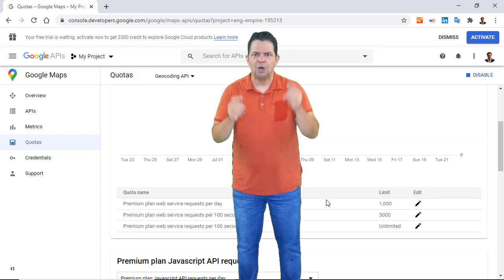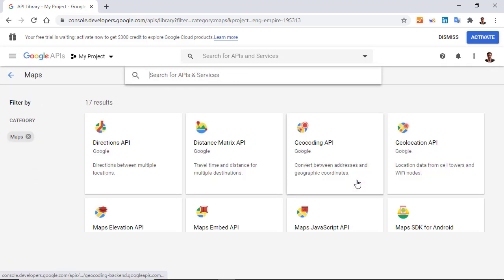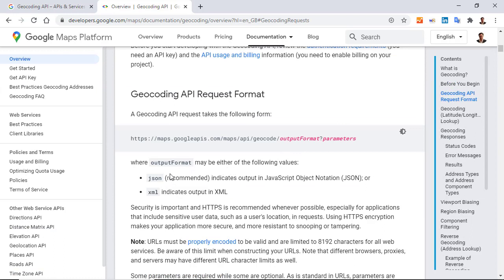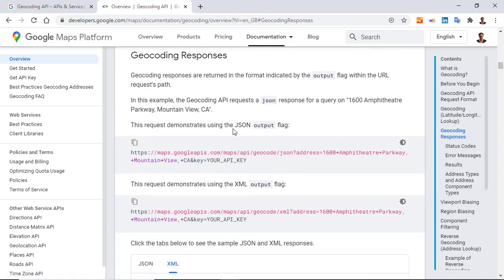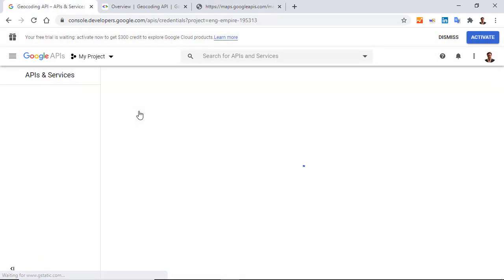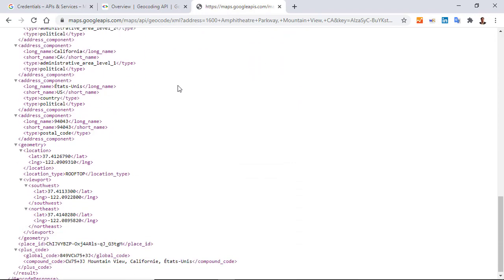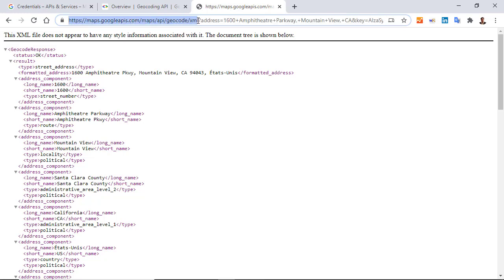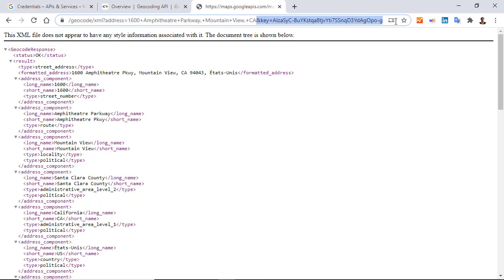Google API - Result in a browser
Before to integrate your API in Excel, it's important to understand what the API returns. Understand this step is compulsory for the rest of the technique